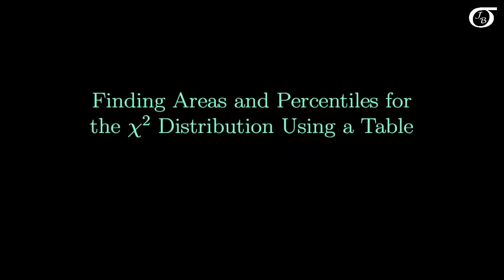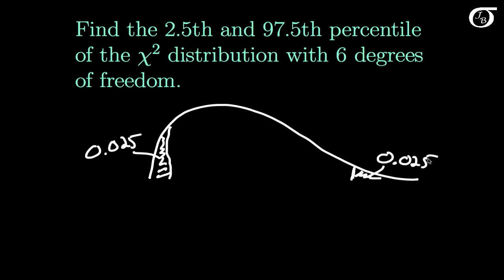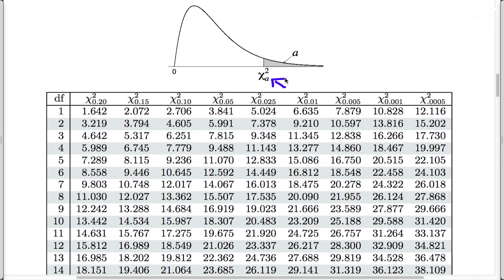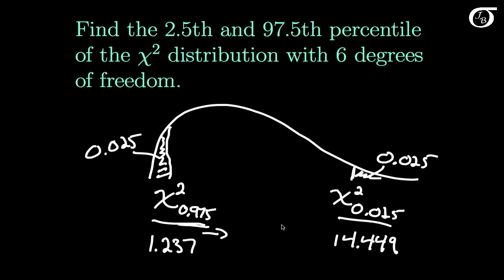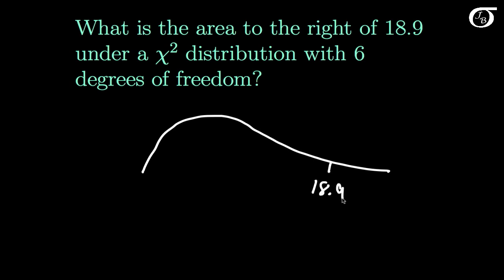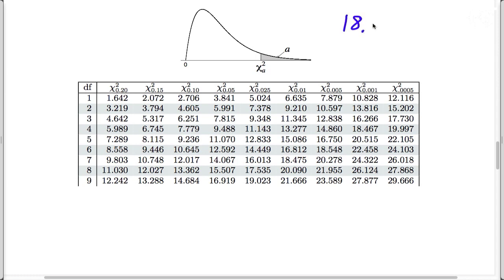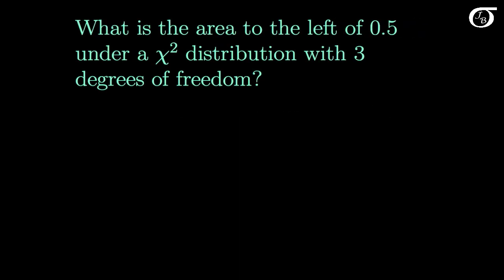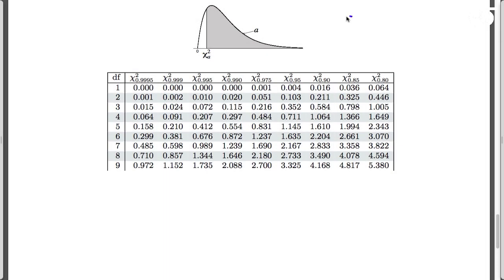Using the Chi-square Table to Find Areas and Percentiles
I show how to find percentiles and areas for the chi-square distribution using the chi-square table.